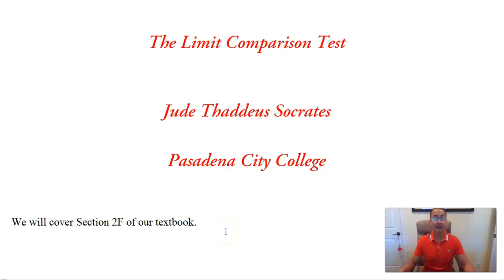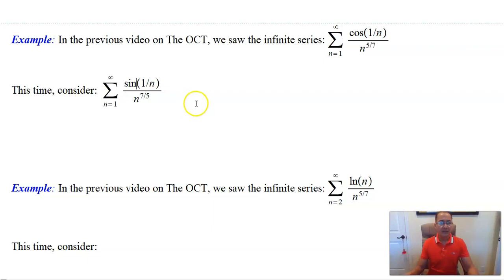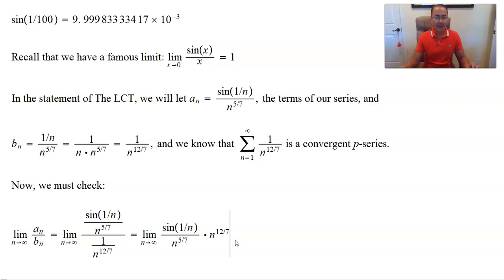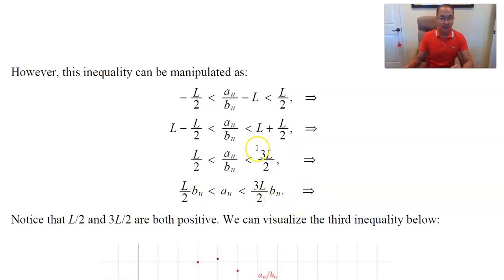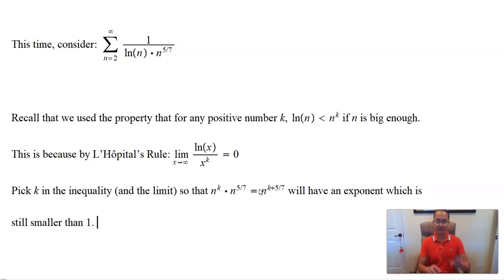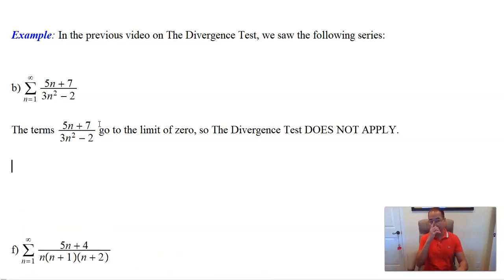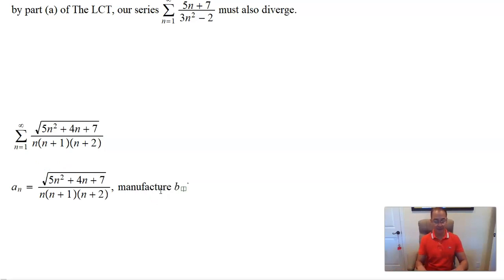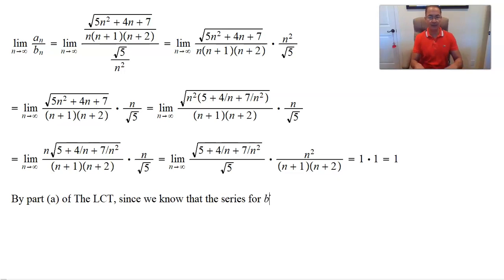Infinite Series 07 The Limit Comparison Test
The Limit Comparison Test allows us to conclude if a series made of positive terms converges or diverges by taking the limit of the quotient of its terms with the terms of a second series that is known to either converge or diverge.